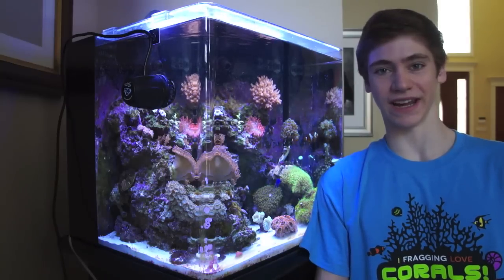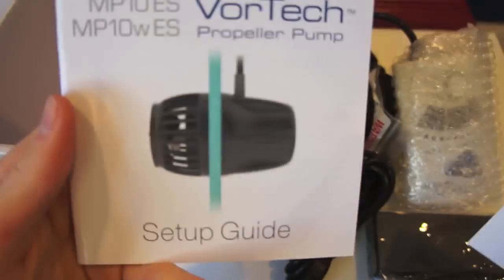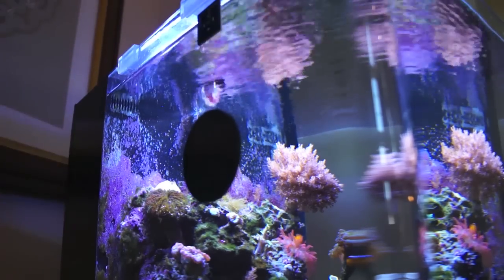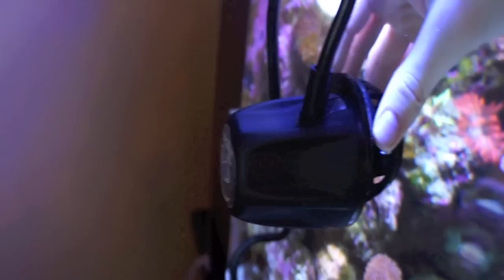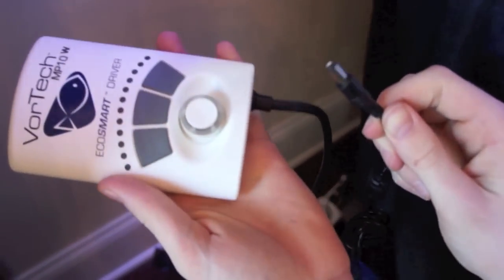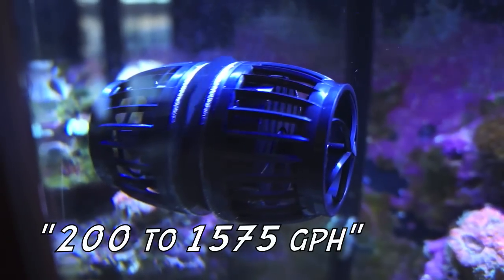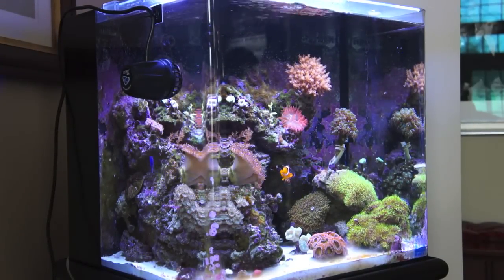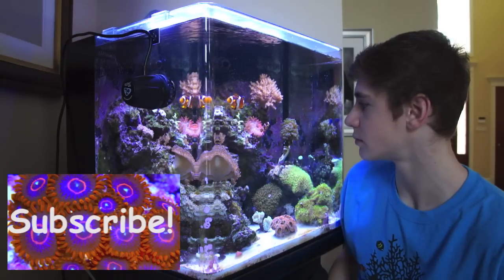EcoTech MP10 WES Pumps in Nano Reef -Wavemakers and Pumps in Nano Reefs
EcoTech's Vortech MP10 WES pump and controllable EcoSmart Drive are great for flow output in reef aquariums. This pump is controllable and can put out up to 1500 gph. I will show you how to set in up and its function in a nano reef!